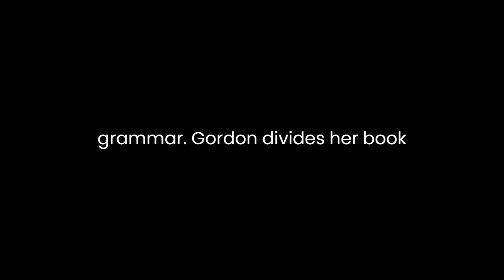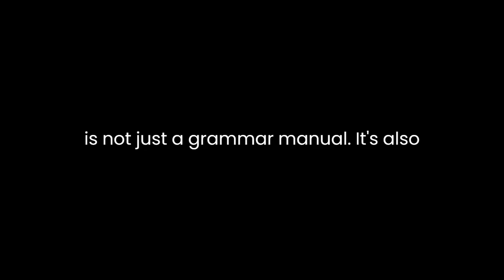"The Deluxe Transitive Vampire" By Karen Elizabeth Gordon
"The Deluxe Transitive Vampire: The Ultimate Handbook of Grammar for the Innocent, the Eager, and the Doomed" by Karen Elizabeth GordonKaren Elizabeth Gordon's "The Deluxe Transitive Vampire" is not your typical grammar handbook. It transcends the mundane conventions of grammar instruction, infusing the subject with whimsy, wit, and a touch of the macabre. Through her unique and entertaining approach, Gordon offers readers a playful yet thorough exploration of the English language's rules and eccentricities.One of the standout features of Gordon's book is her narrative style. She presents grammar as a character in its own right, often personifying it as a 'transitive vampire.' This not only captures the reader's attention but also lends an air of mystery and intrigue to the subject matter. Gordon's approach is reminiscent of Lewis Carroll's whimsical storytelling, with a linguistic twist. Her use of wordplay and puns throughout the book adds an extra layer of depth and amusement, making it an engaging read for anyone, from the linguistically curious to those intimidated by the rules of grammar.Gordon divides her book into chapters, each focusing on different grammatical elements. Despite her unconventional approach, she covers all the essentials, from sentence structure to parts of speech, making the book a comprehensive resource. The author's adeptness at explaining complex grammatical concepts using playful and memorable examples is a testament to her mastery of the subject.However, "The Deluxe Transitive Vampire" is not just a grammar manual; it's also an ode to the English language's quirkiness. Gordon's extensive vocabulary and love for obscure words shine through her text, and she encourages readers to embrace language in all its idiosyncrasies. In this way, she fosters an appreciation for the richness and diversity of the English language, which may have otherwise been overlooked in a traditional grammar book.While Gordon's book is a treat for word enthusiasts, it's not without its challenges. Some readers may find her playful approach, filled with obscure references and literary allusions, overwhelming or distracting. The book's focus on style and entertainment may occasionally overshadow its function as a practical grammar guide. As a result, readers seeking a straightforward, no-nonsense reference book might feel disoriented in the midst of Gordon's linguistic carnival.Nevertheless, for those willing to embark on the journey through "The Deluxe Transitive Vampire," the rewards are plentiful. Gordon excels at elucidating the finer points of grammar. Her clever examples and exercises help readers internalize the concepts, ensuring that they grasp the rules while being entertained. By combining instruction with amusement, Gordon manages to make even the most complex grammatical rules accessible and memorable.Beyond its educational merits, the book also serves as a testament to the power of creativity in teaching. Traditional grammar books often struggle to engage and retain readers' interest. In contrast, Gordon's approach transforms grammar from a dry subject into an art form, fostering a deeper connection with the language. This method aligns with modern educational principles, emphasizing the importance of making learning enjoyable and relatable.In conclusion, Karen Elizabeth Gordon's "The Deluxe Transitive Vampire" is an unconventional, entertaining, and enlightening exploration of grammar and the English language. Its blend of style, wordplay, and thorough instruction sets it apart from conventional grammar handbooks. While it may not be suitable for those seeking a strict, no-frills reference guide, it is a delightful resource for anyone who desires a deeper understanding of grammar while being enchanted by the magic of words. Gordon's unique approach offers an engaging journey into the world of language, reminding us that grammar can be both educational and a source of endless amusement.